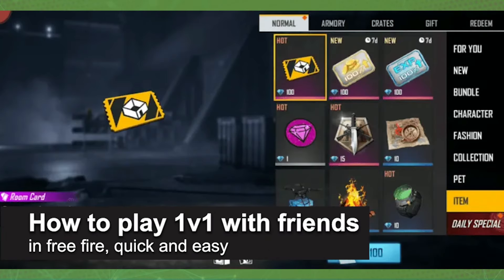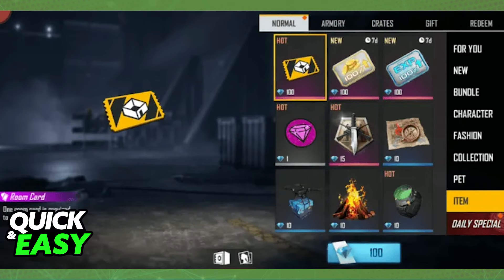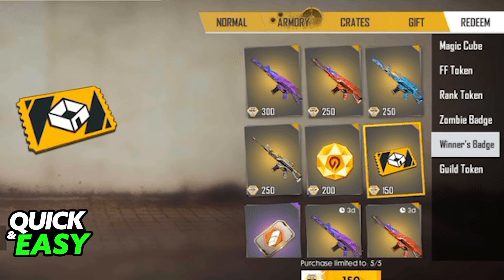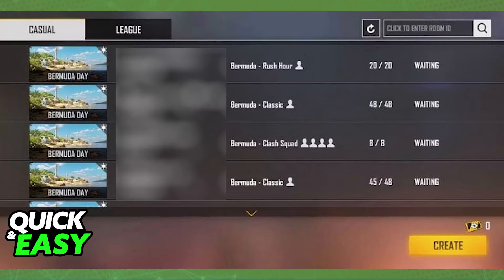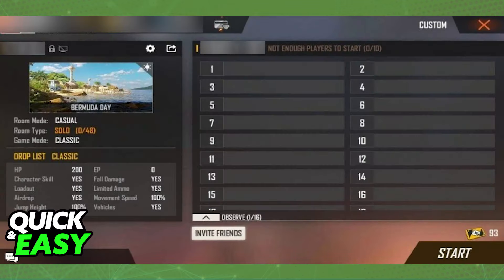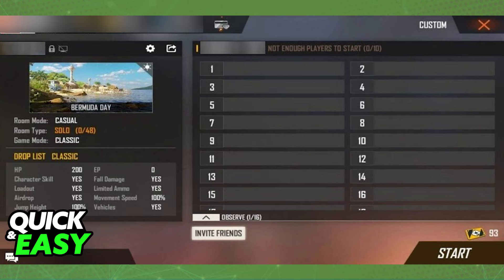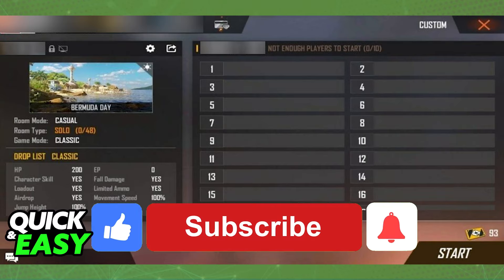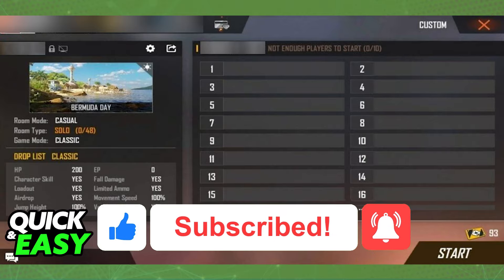How To Play 1v1 with Friends in Free Fire (Very EASY!)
In this video I will solve your doubts about how to play 1v1 with friends in free fire, and whether or not it is possible to do this.

I hope I have helped you with the video!